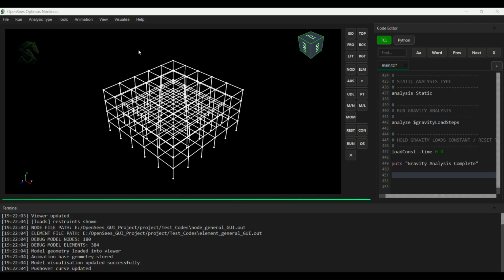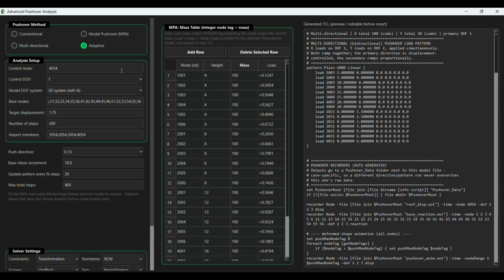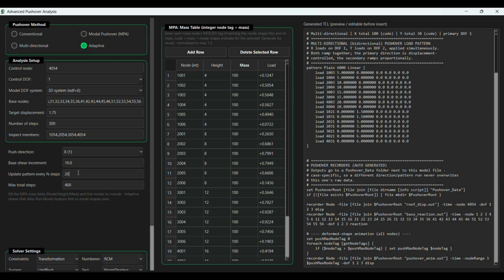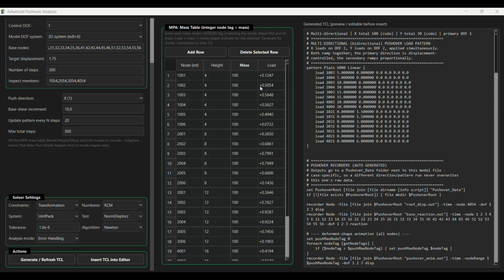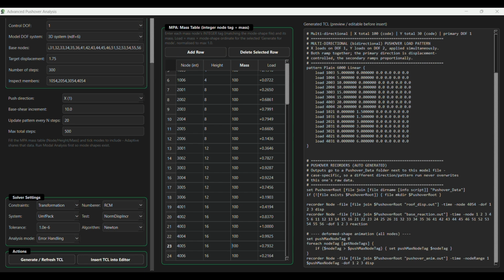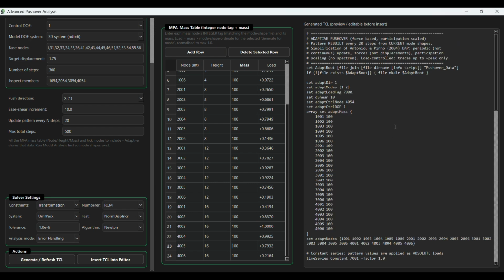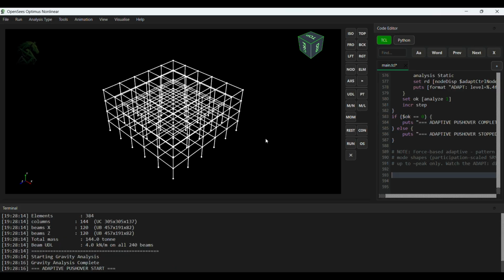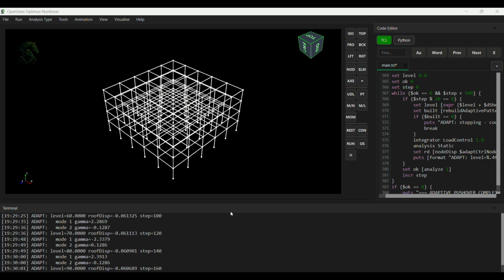Optimus Nonlinear Tutorial - Adaptive Pushover Analysis (Force-Based, Participation-Scaled)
Running an adaptive pushover analysis whose lateral load pattern rebuilds periodically from the structure's current, softened mode shapes. Covers the method's explicit scope and limitations, expected non-convergence near the capacity peak, and how to read the diagnostic output while it runs.